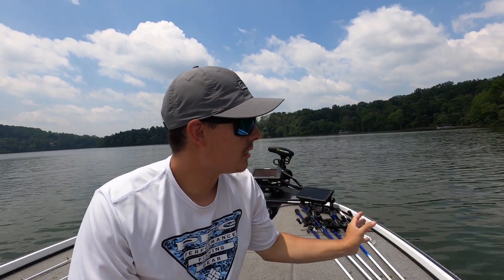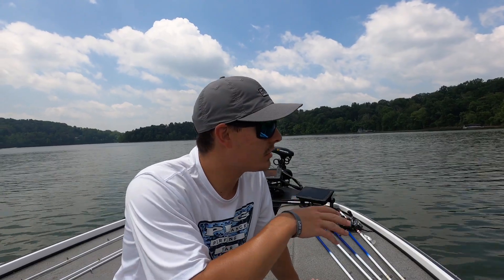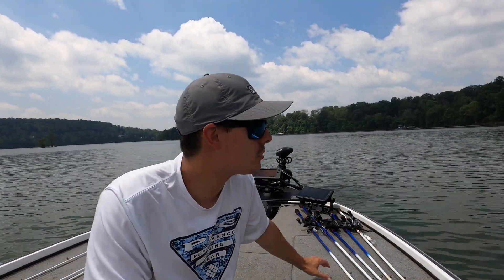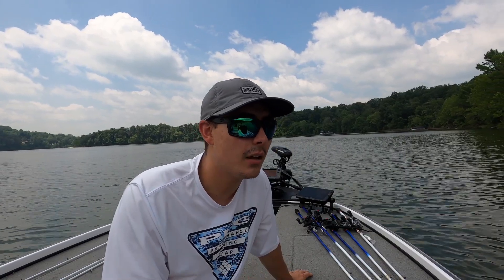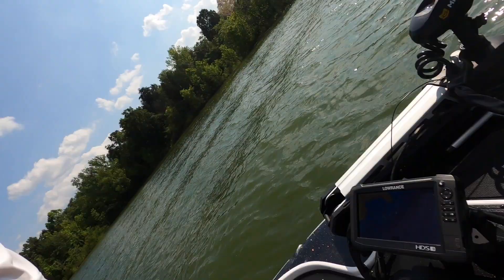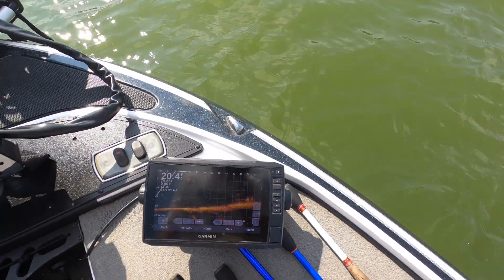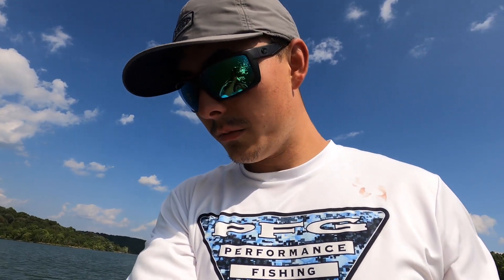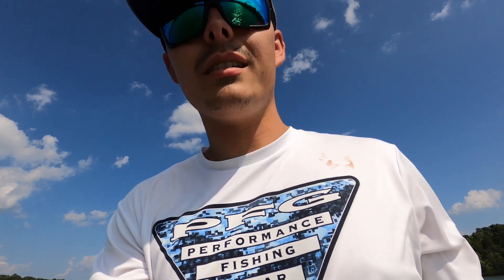Prefishing for GIANT Friday Night BASS!!!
Luke gets out on the water to look for some BIGs ahead of the Friday Nighter.